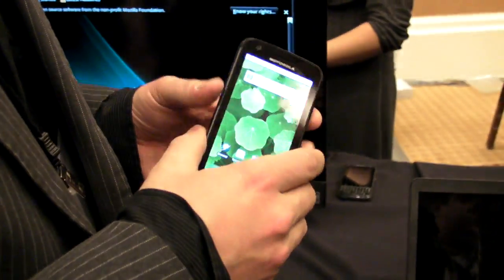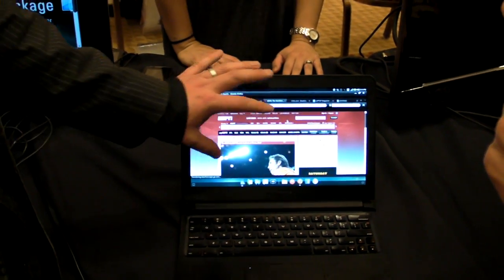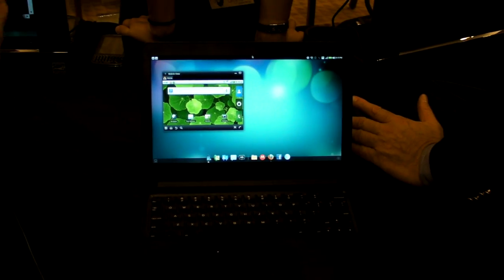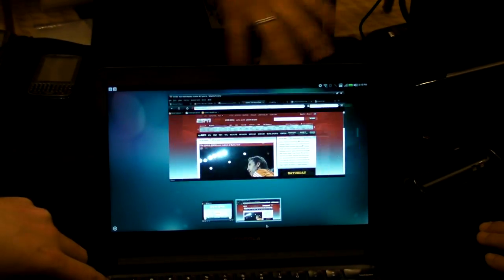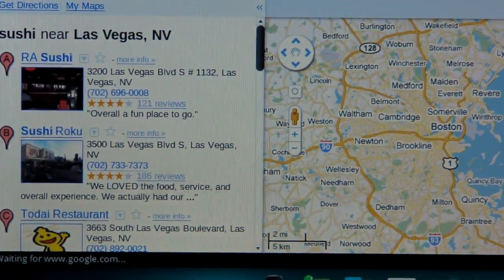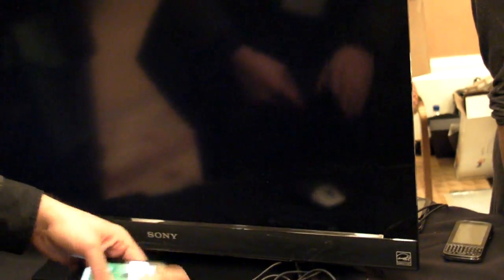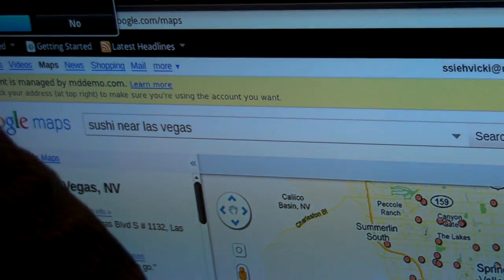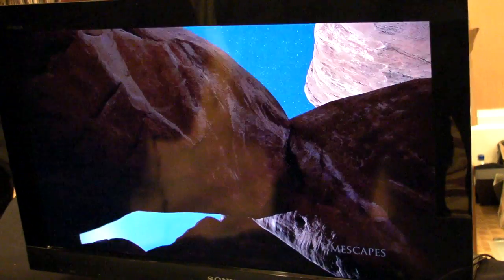Motorola Atrix With Laptop & Multimedia Dock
A short demonstration of the Motorola Atrix with the Laptop Dock and Multimedia Dock at Digital Experience, Las Vegas.

Motorola Atrix:

117.8 x 63.5 x 10.1 mm
540 x 960 pixels, 4.0 inches
Android OS, v2.2 (Froyo)
1GHz NVIDIA Tegra 2 AP20H Dual Core processor
Lithium Ion 1930 mAh Battery
3.5 mm audio jack
16 GB storage, 1 GB RAM
microSD, up to 32GB
HSDPA, 14.4 Mbps; HSUPA, 5.76 Mbps
Wi-Fi 802.11 b/g/n, DLNA
Bluetooth 2.1 with A2DP, EDR
MicroUSB v2.0
5 MP, 2592х1944 pixels, autofocus, LED flash
Front Facing VGA Camera

Additional Features:

- Biometric fingerprint reader
- Gorilla Glass display
- Touch sensitive controls
- MOTOBLUR UI with Live Widgets
- Multi-touch input method
- Accelerometer sensor for UI auto-rotate
- Proximity sensor for auto turn-off